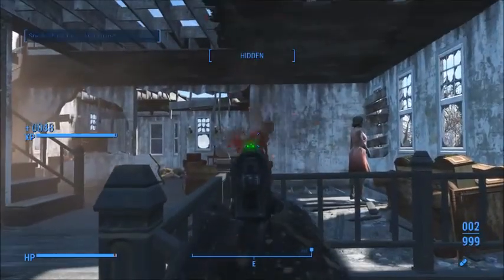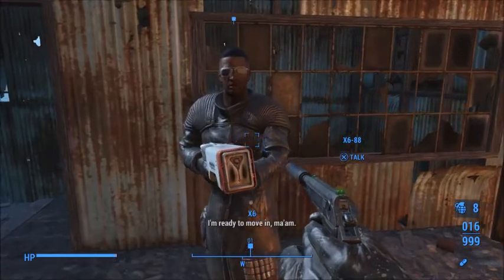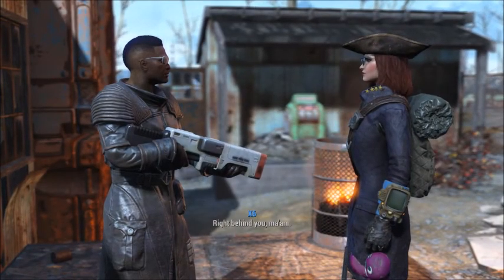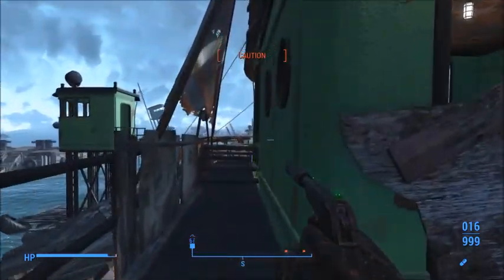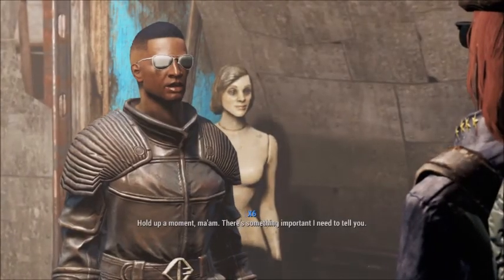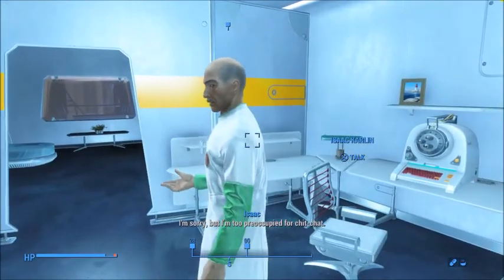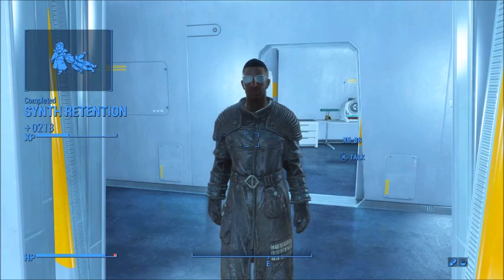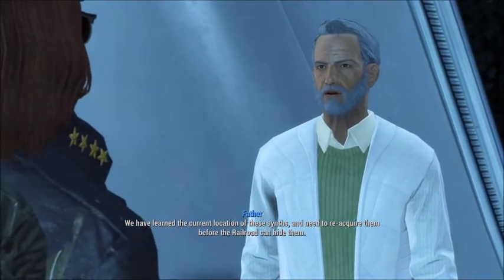Fallout 4 Caual Let's Play Part 58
Welcome back as we do some work for the Institute.